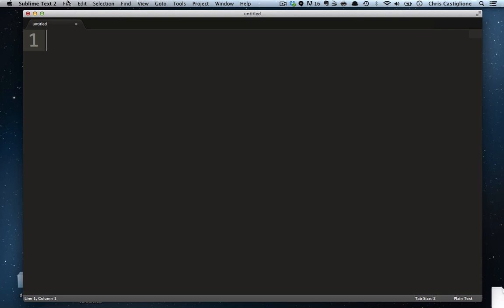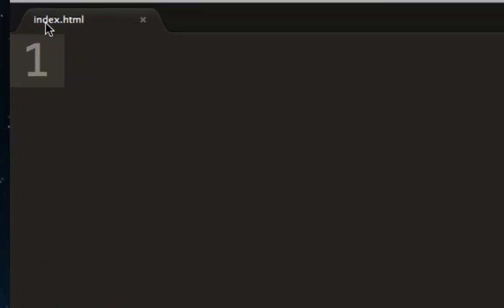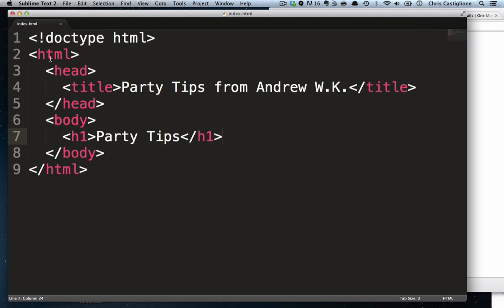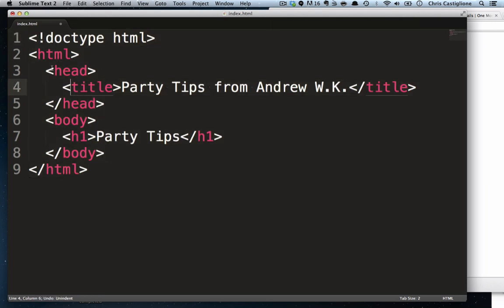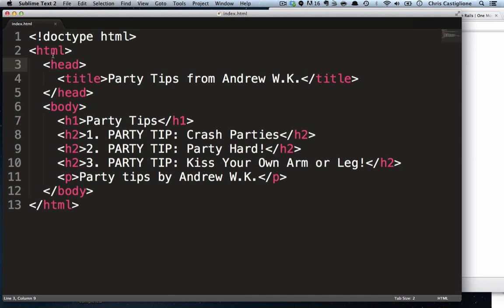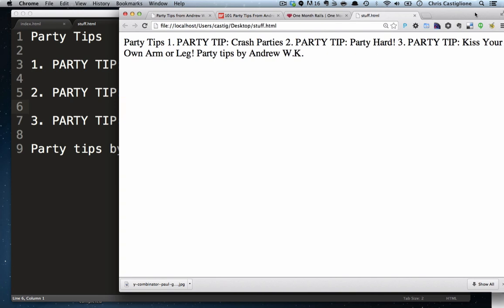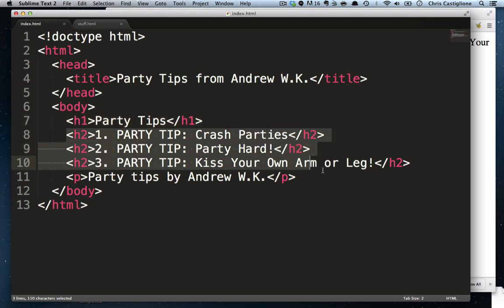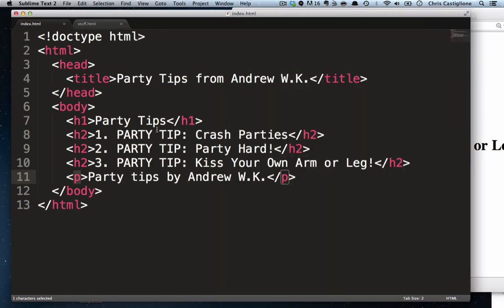HTML Code for Absolute Beginners | Part 3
In this HTML for beginners tutorial, you'll learn your first HTML tags: HTML, HEAD, TITLE, H1, H2, and BODY. How do you get started coding HTML? Get a text editor (like Sublime) and follow along with your instructor Chris Castig (@castig) who will teach you all you need to know to make beautiful websites from scratch using the two coding languages HTML and CSS.

► Our full coding bootcamp (with support, and homework feedback, and Slack access) is available. New classes start every Monday: